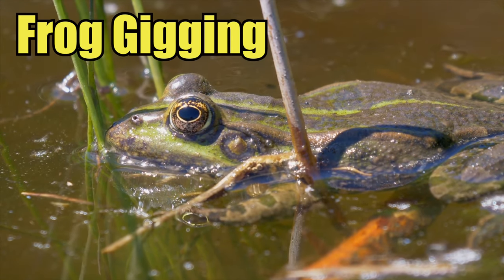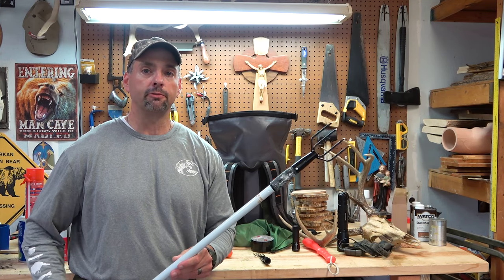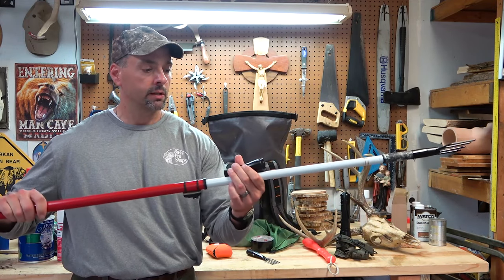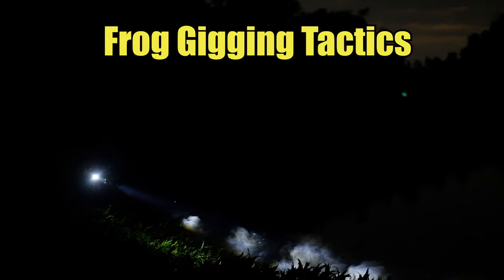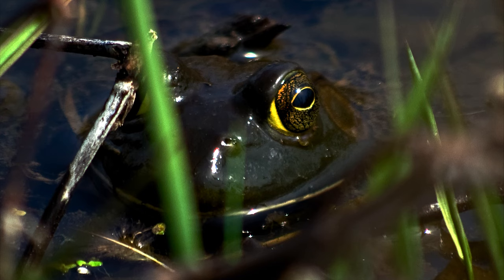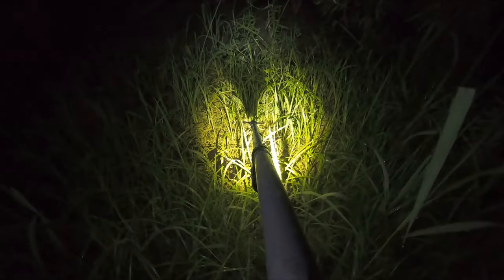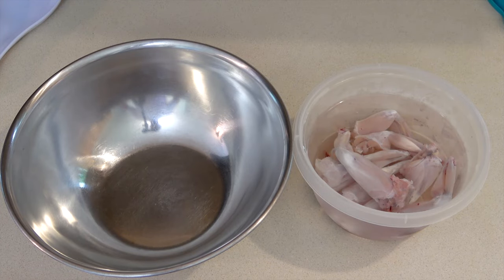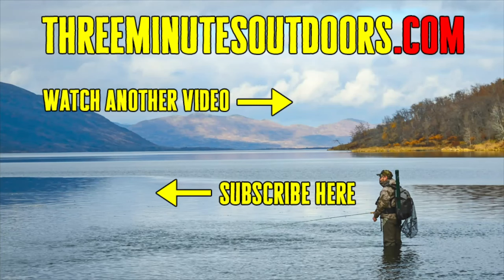Frog Gigging Basics & How to Clean and Cook Frog Legs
If you’ve ever wanted to try frog hunting, commonly referred to as frog gigging, but don’t know where to begin, then this video is for you, as I’ll be going over all the basics to help get you started. We’ll go over frog gigging equipment, frog gigging tactics, how to clean and process your frog legs for the dinner table, and we’ll finish things off with an easy and delicious frog leg recipe. Along the way you’ll learn the answer to many common questions, such as, “What is frog hunting? What do you use for frog hunting? Why do people hunt frog? What's frog gigging mean? What is the purpose of frog gigging? What is a frog gigger? What's the best time to go frog gigging? What is the best way to gig frogs? Should you soak frog legs in salt water? How to prepare fresh frog legs? How do you remove skin from frog legs? How do you prepare and cook frog legs? What is the best way to cook a frog? What is the best way to eat frog legs?” And more.